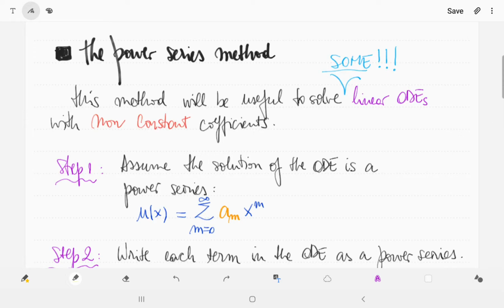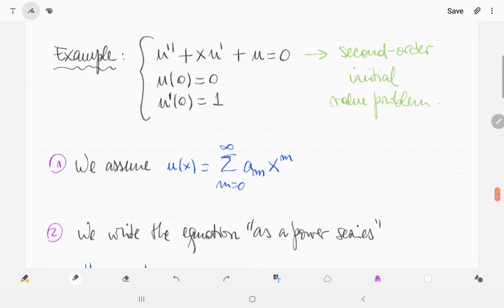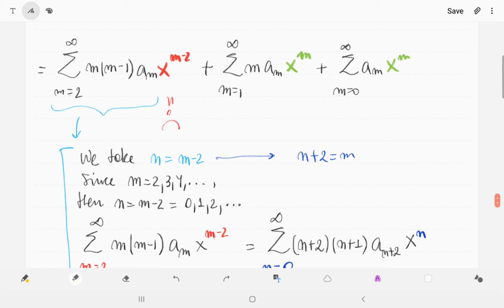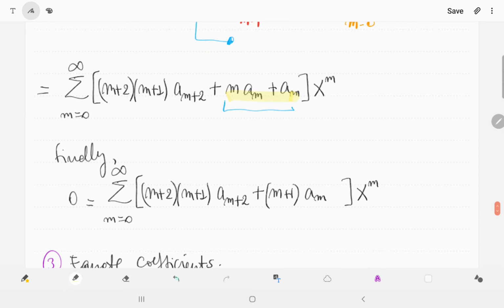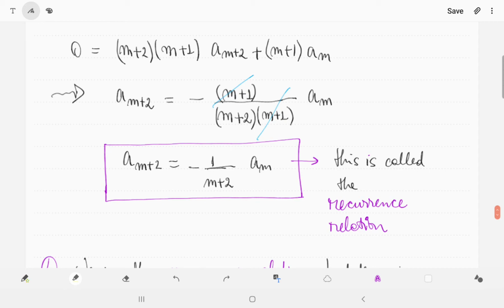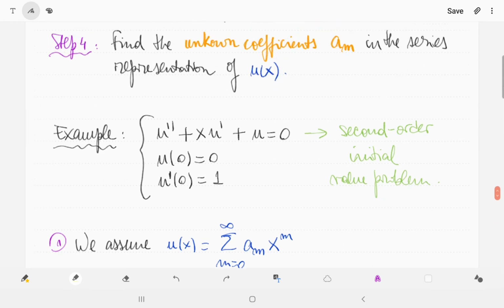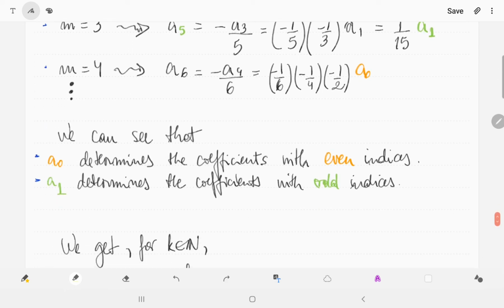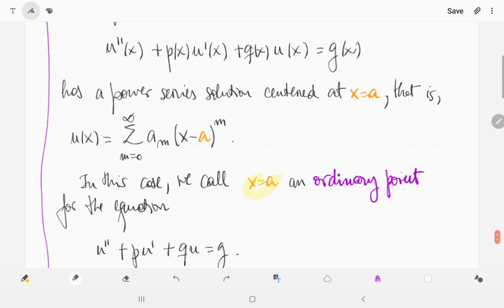Lecture 2 - Part 3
Fall 2020
The power series method